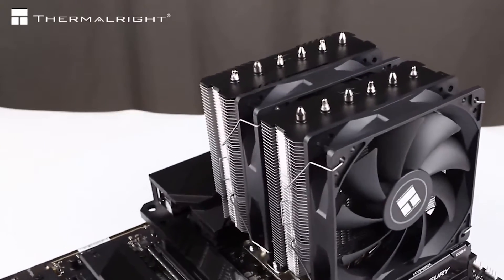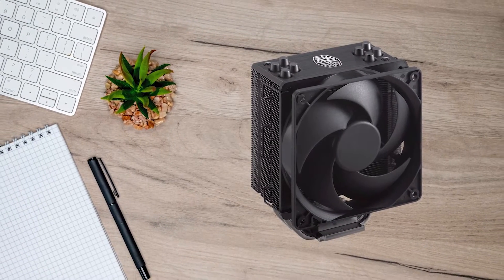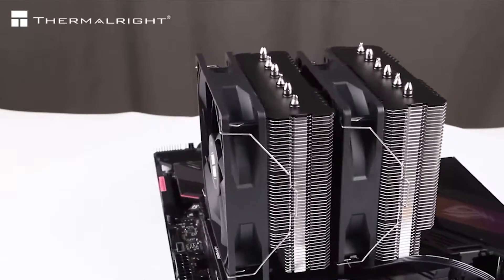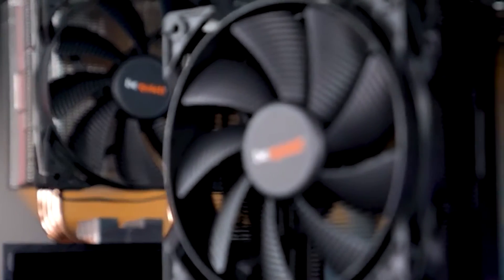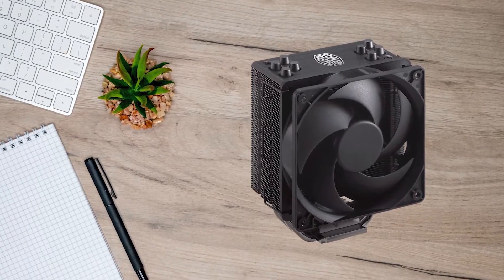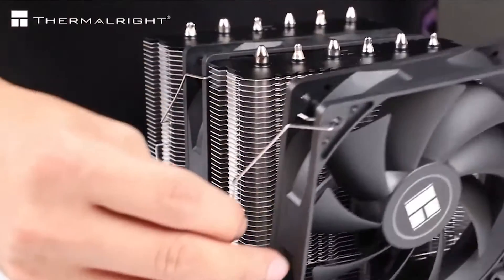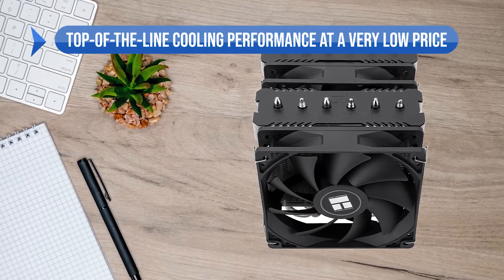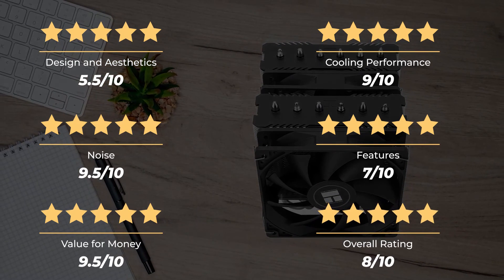BEST CHEAP CPU COOLER! Thermalright Peerless Assassin 120 SE Review!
[paid links]

Not sure if the Thermalright Peerless Assassin 120 SE is the right CPU cooler for you?

In this video, we review the Thermalright Peerless Assassin 120 SE and discuss all its key features with all the Pros and Cons to see why this is one of the best cheap cpu coolers.